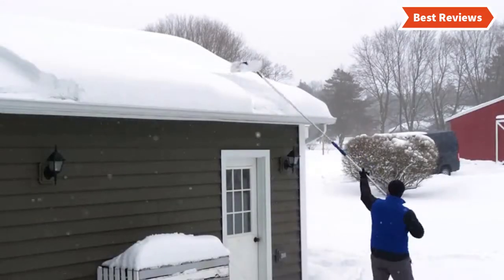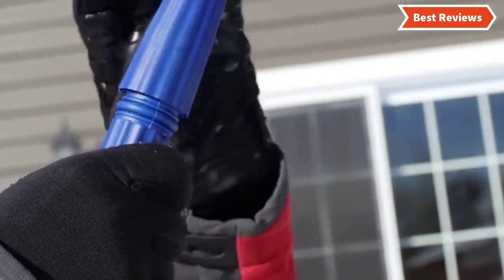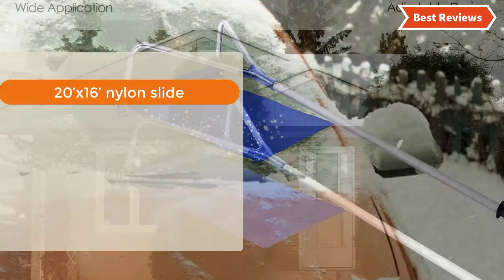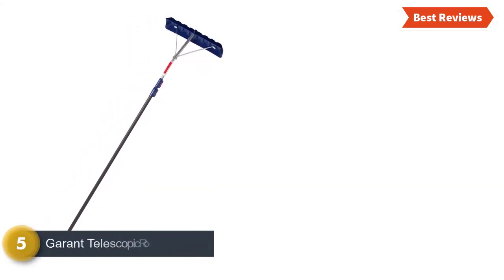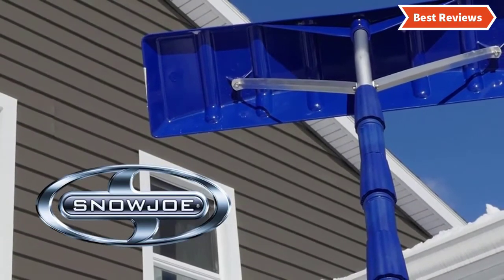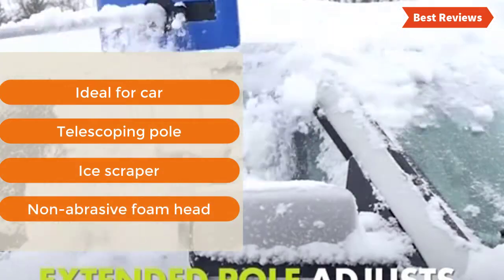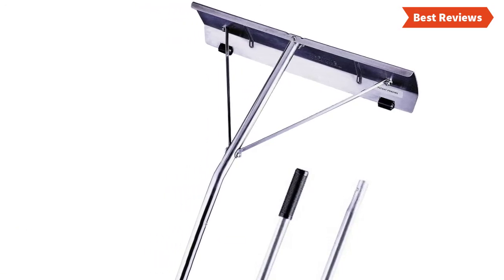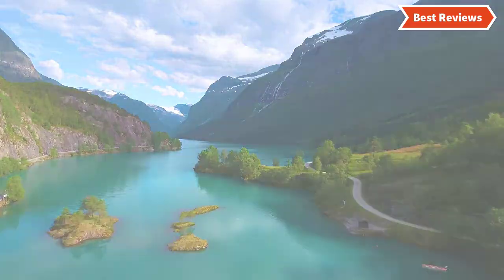Best Snow Roof Rake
8. Snow Joe RJ205M

7. Goplus Roof Snow Rake

6. SNOWPEELER 3000

5. Garant Telescopic Roof Rake

4. Snow Joe RJ204M

3. Snow Joe SJBLZD-JMB-SJB

2. Garant GPRR24

1. Garelick 89416